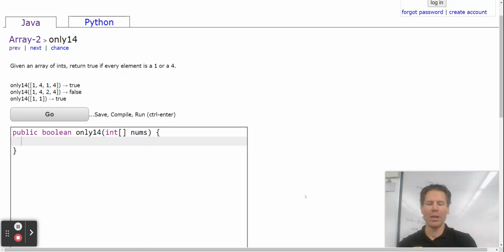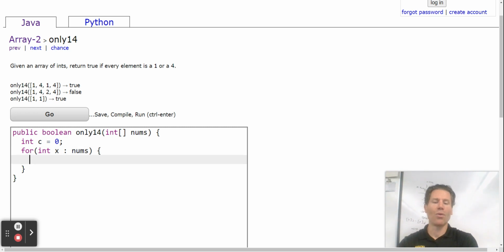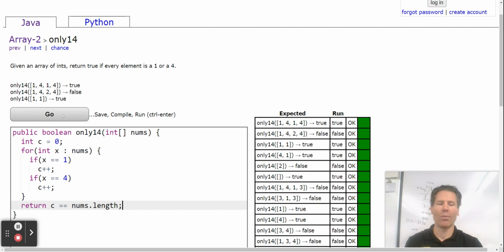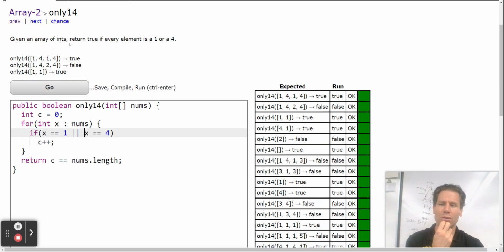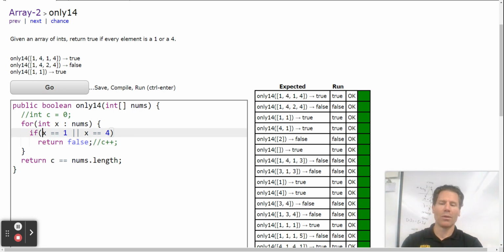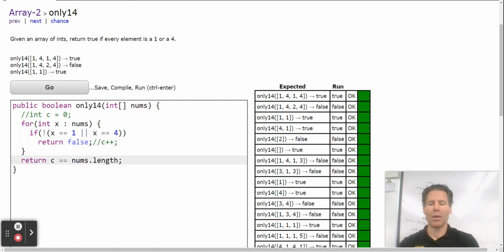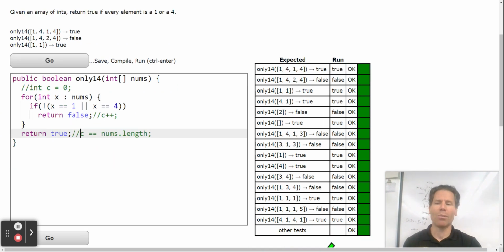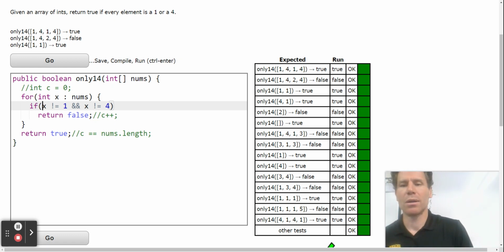CodingBat Java Array-2 only14